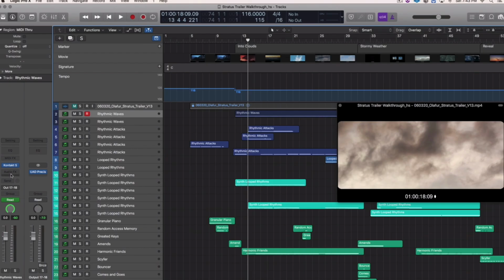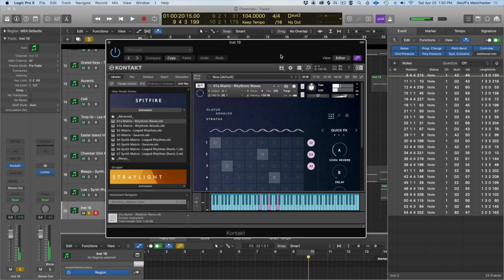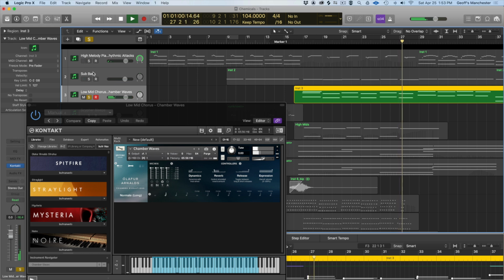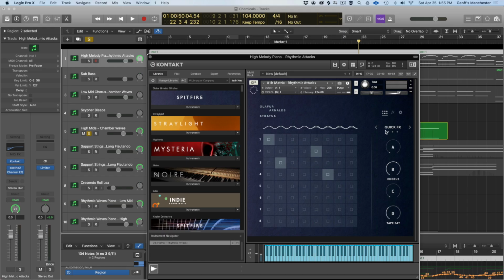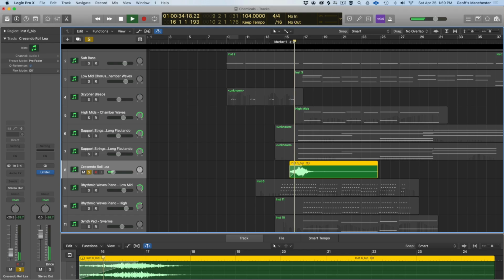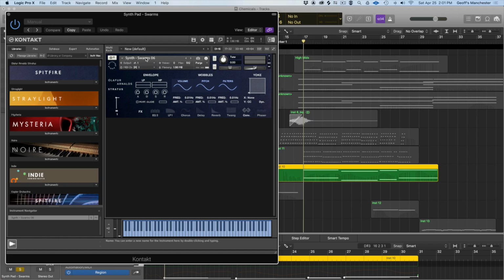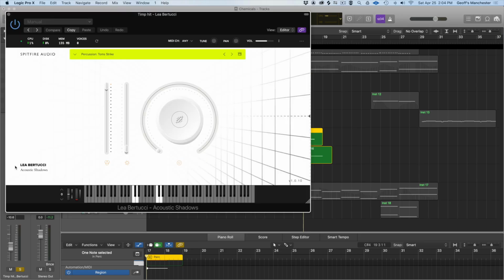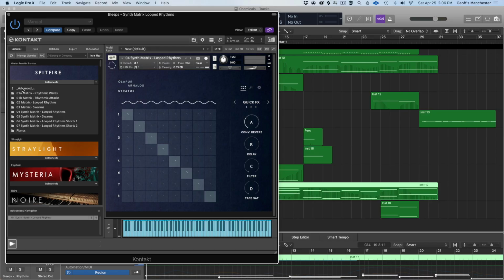Stratus from Spitfire Audio | Deep Dive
In this video we do a deep-dive into Stratus, the fourth collaboration between Spitfire Audio and  composer Ólafur Arnalds.